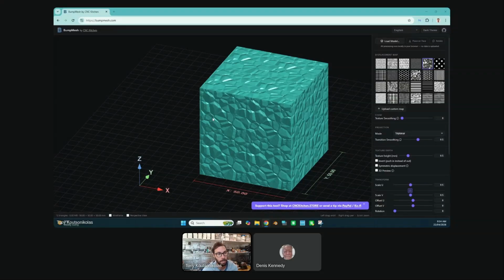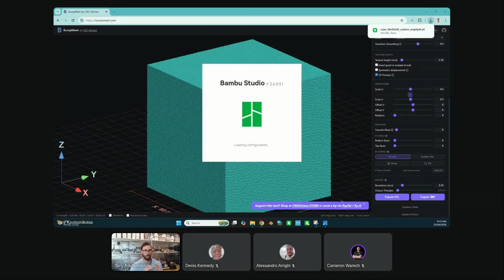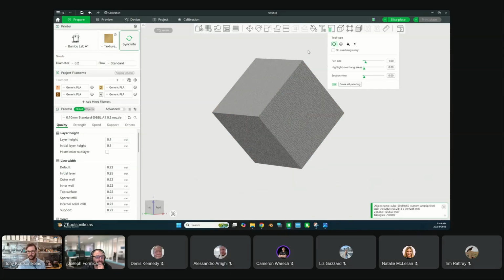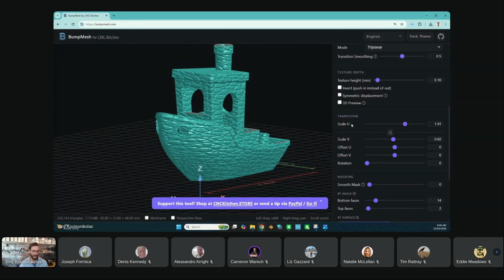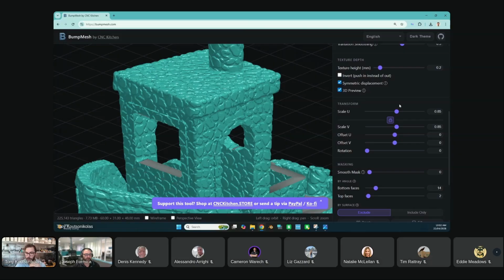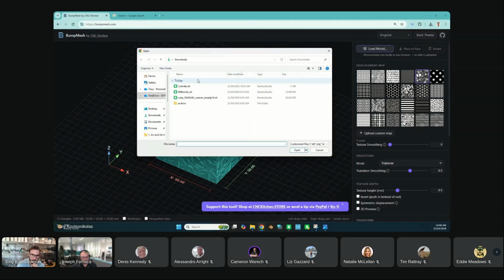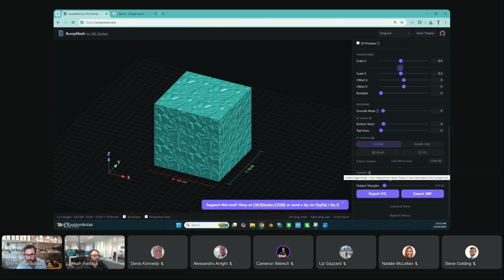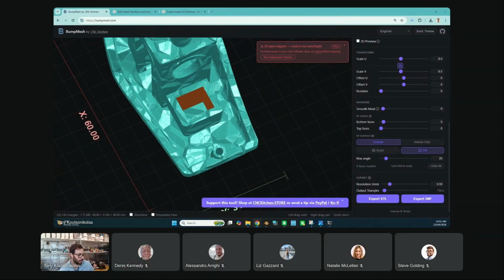Applying 3D Textures in 1 minute with BumpMesh | Webinar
Applying textures can:
- change aesthetics
- Increase rigidity
- Hide layer lines
- Add much more value to your parts

In this webinar I show you how to do this quickly and all the settings you need to know.

0:00 – Introduction to BumpMesh: free, AI-powered texture software
0:33 – Why use textures? (hide layer lines, add strength, grip & aesthetics)
1:29 – How textures work: black & white image files explained
2:33 – Uploading a custom texture map & using the 3D preview
3:20 – Using Masking to exclude top/bottom faces
4:33 – Slicing a textured model & print orientation tips
15:12 – Scaling & adjusting texture size
18:17 – Symmetric Displacement explained (for tolerance-critical parts)
20:31 – Texture Smoothing & Invert controls
24:36 – Projection Modes: Planar, Tri-Planar, Cylindrical
27:47 – Include/Exclude faces with the brush & fill tools
30:49 – Resolution & triangle count optimization
35.05 – Community Questions